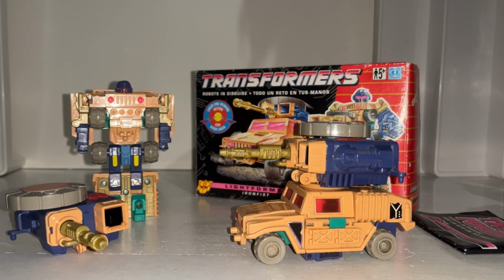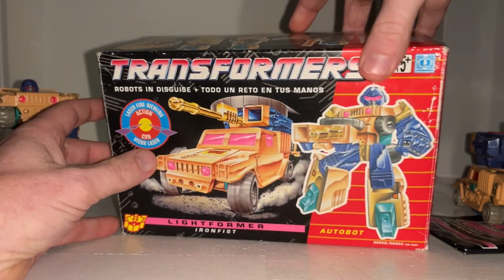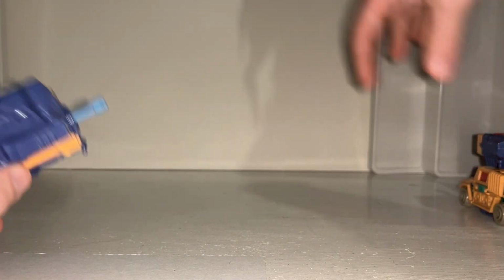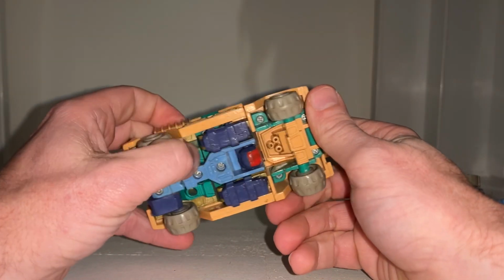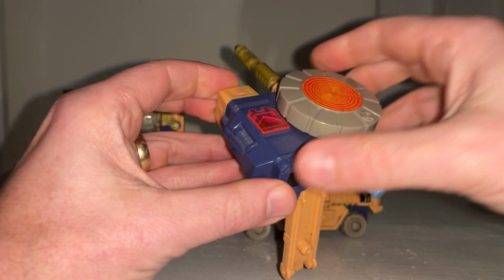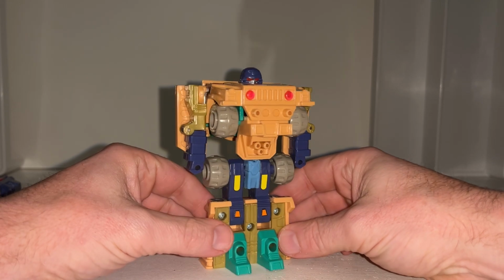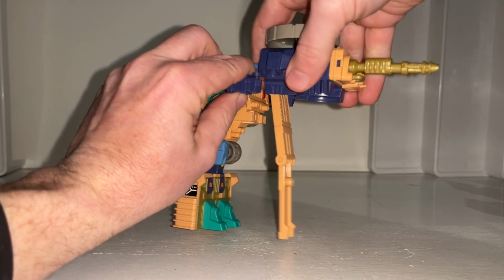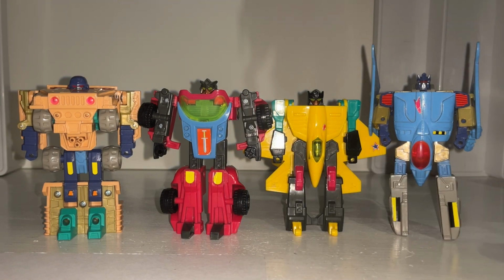Transformers generation one Ironfist review. G1 lightformer demonstration trakkon rare collection G2